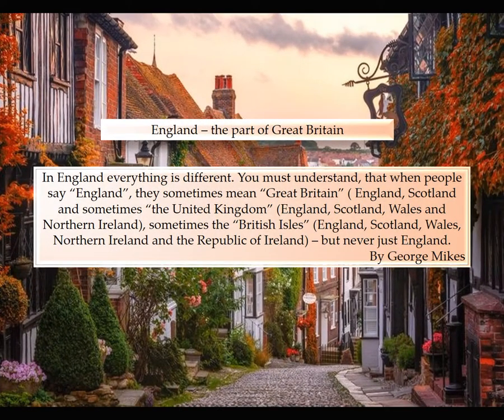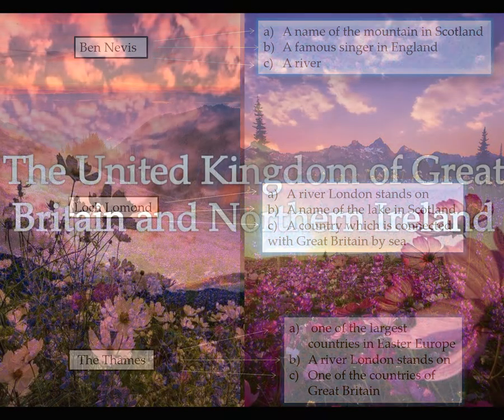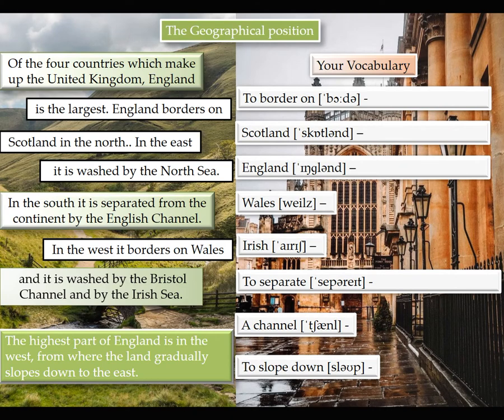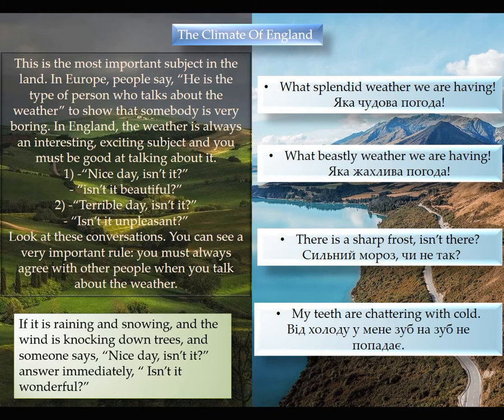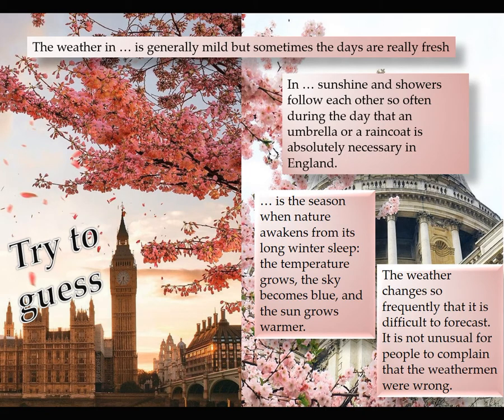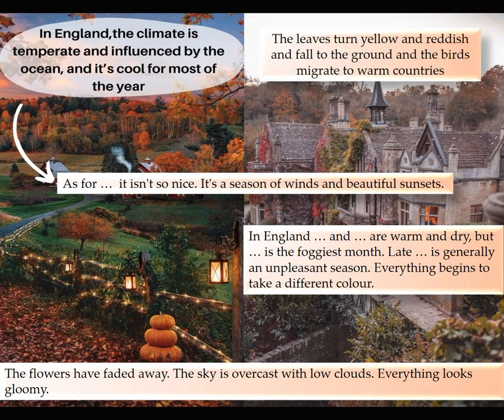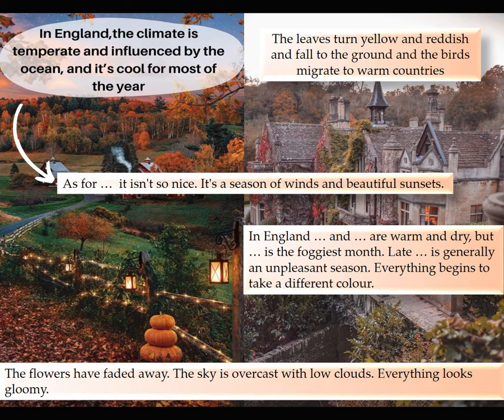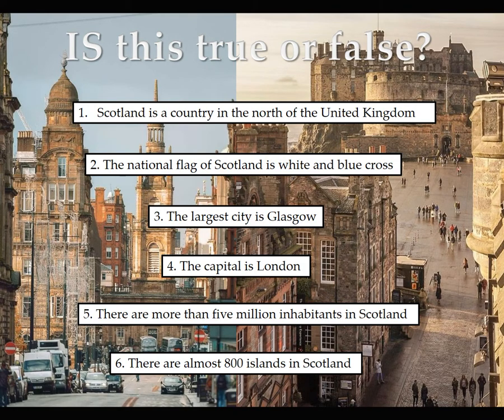Великобританія. Повторення та систематизація вивченого